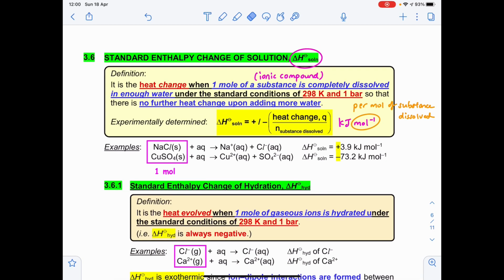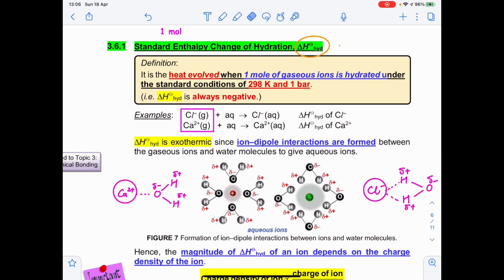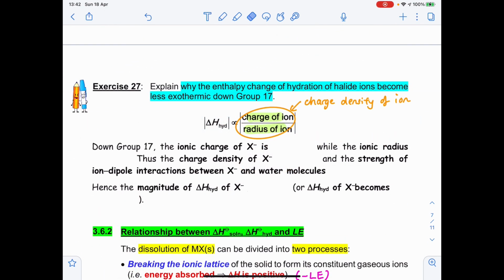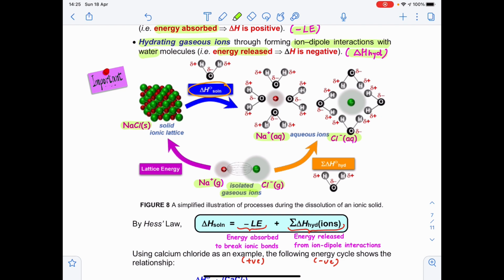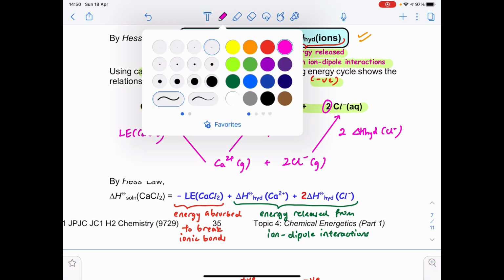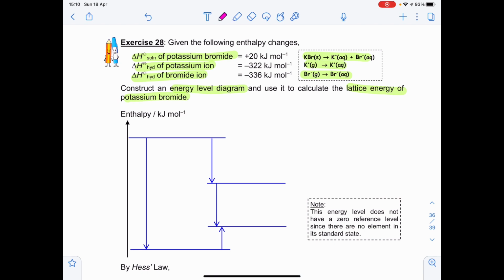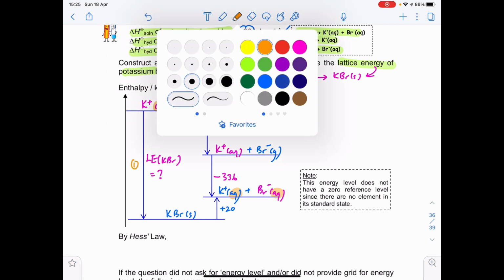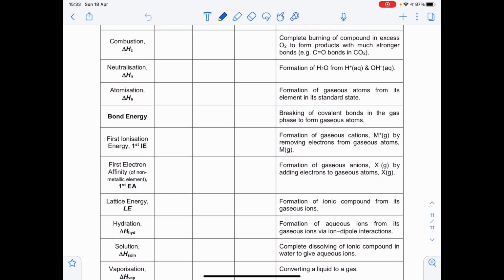Thermochem Lect 4d Enthalpy change of Solution & Hydration p34 36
Energetics Part 1 Section 3.6 - Enthalpy change of Solution and Hydration, page 34-36